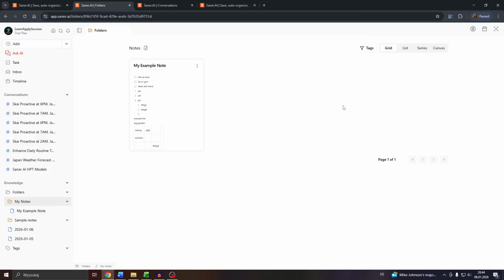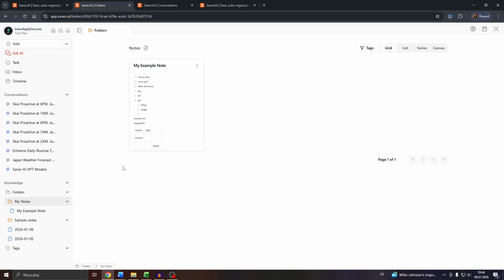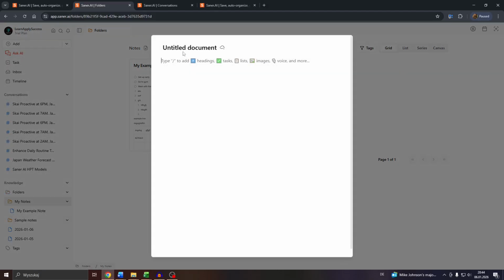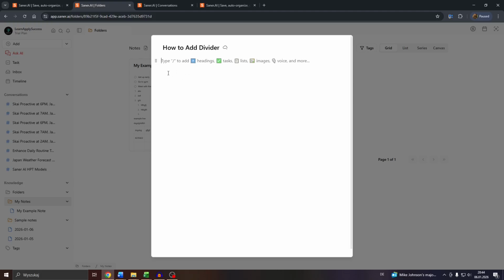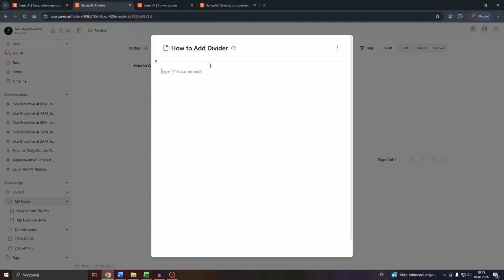How to Insert Divider in Note on Saner Ai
In his video we teach how to insert dividers to boards on Saner AI.